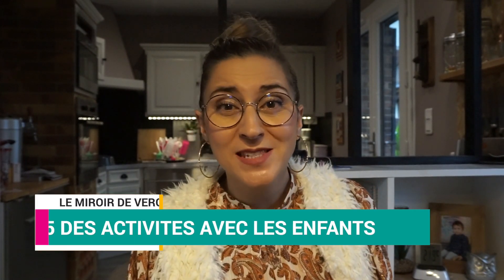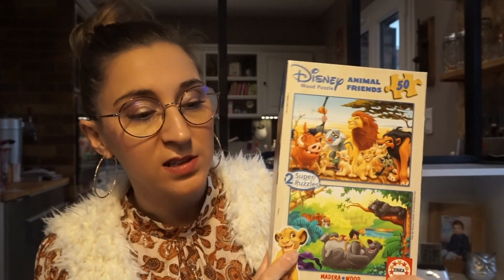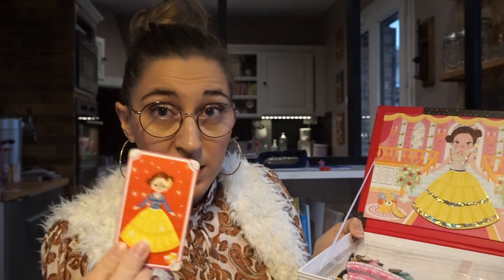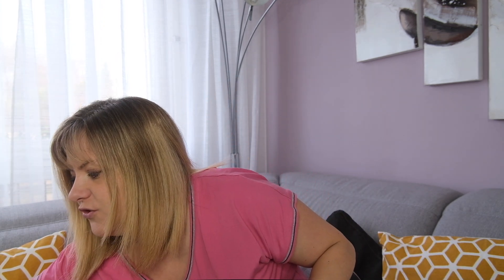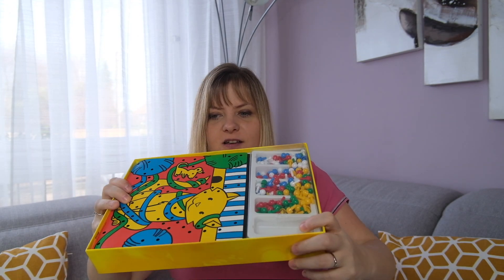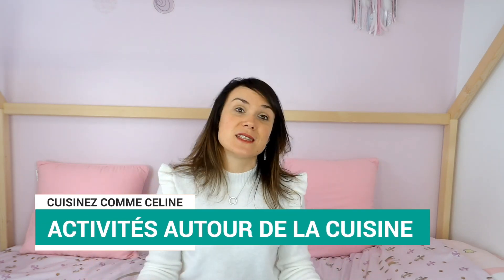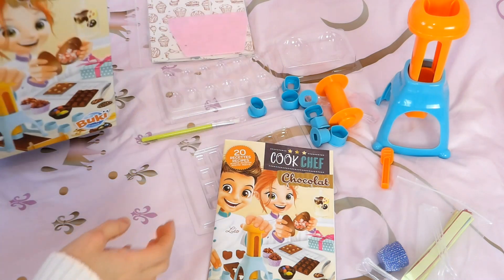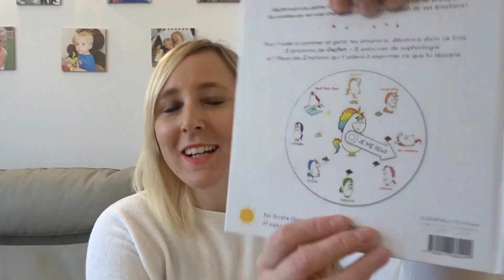[EPISODE 16] IDÉES D'ACTIVITÉS AVEC LES ENFANTS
Crazy Housewives, votre émission hebdo pleine de trucs et astuces pour les mamans !
🔻 En savoir plus en description 🔻

Au programme cette semaine, les activités que nos crazy aiment faire avec leurs enfants, dans leurs rubriques !
Quelques liens vers des produits présentés :
- Fun Mais
- Aladine - Château de Princesse
- Sentosphère- SOFTINE-Fonds sous-Marins :
- SOFTINE dans Les prés
- Sentosphère- Aquarellum Pégases
- Sentosphère - Aquarellum Junior - Chevaliers
- Quercetti -  Fantacolor

➜ A   P R O P O S   D E   C R A Z Y   H O U S E W I V E S :

Crazy House c'est une émission hebdomadaire diffusée chaque mardi à 18h. Au programme, des sujets autour de l'enfance, de la parentalité et de la maman. Notre objectif est de vous offrir chaque semaine des chroniques avec des découvertes, bons plans et astuces en cuisine, mode, déco, diy, bien être, bio...

➜ R E T R O U V E Z   N O U S   S U R   L E S   R E S E A U X :

C R A Z Y   H O U S E W I V E S

L E S   M E M B R E S   D E   L A   T E A M